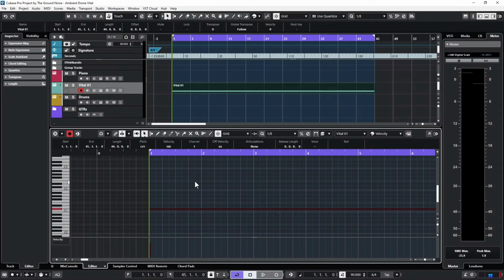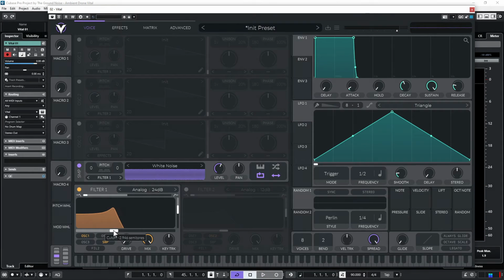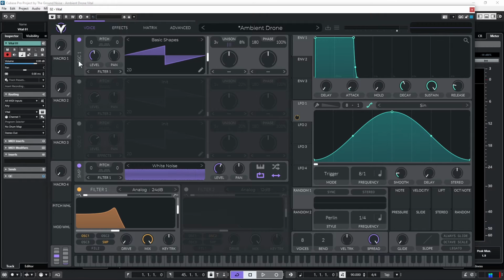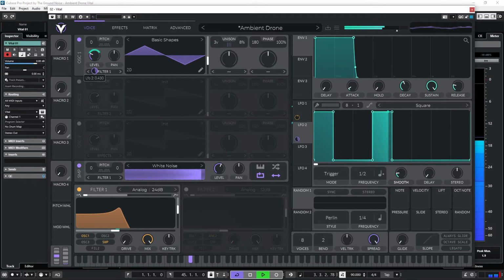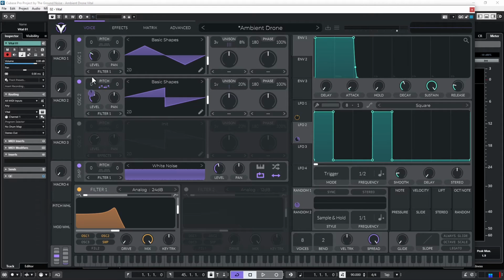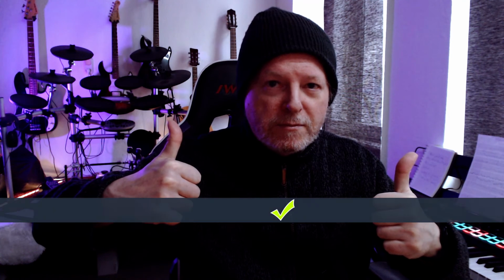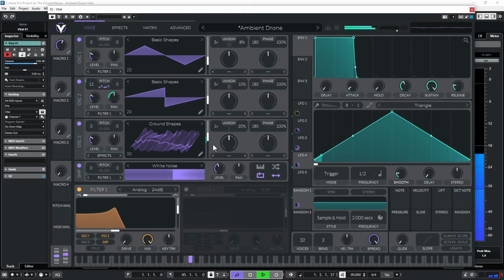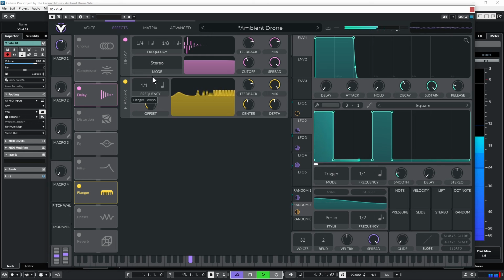Making a DARK AMBIENT DRONE in Vital Synth.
Let's make an ongoing and ever evolving dark ambient sound in the free virtual synthesizer Vital. Noisy and beginner friendly 🎹

🔽 SHOW NOTES 🔽

◼ How to make a dark ambient drone in Vital ◼

In this dark ambient tutorial I use the free synth Vital to create a dark ambient preset that's based on white noise.

We send everything through filters, add movement with LFO's and Randomizers, and fire up all three Oscillators in Vital.

A tasteful selection of effects helps to add depth to the everlasting dark ambient drone.

◼ VIDEO CHAPTERS ◼

0:00 Dark Ambient Drone
0:45 White Noise
3:30 Pulsing Osc
6:30 Delay
7:00 Random Melody
10:30 Wavetable
13:00 Effects
14:23 Demo

◼ ADDITIONAL TAGS ◼